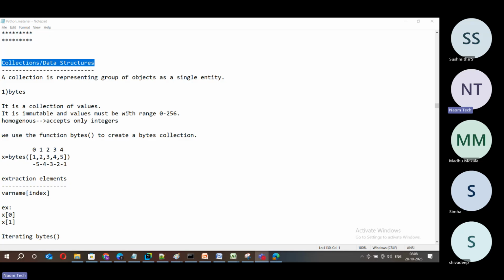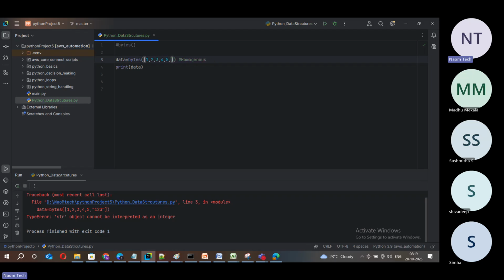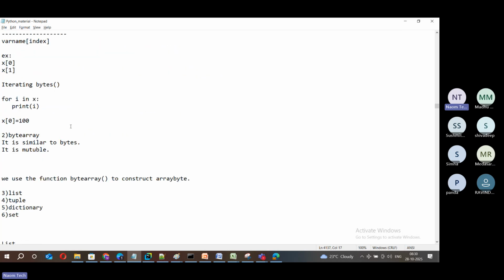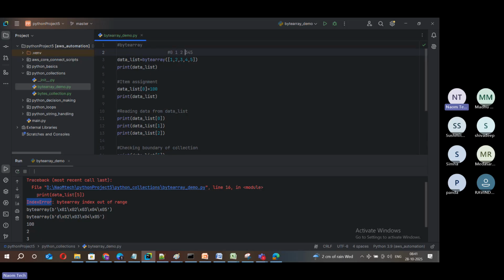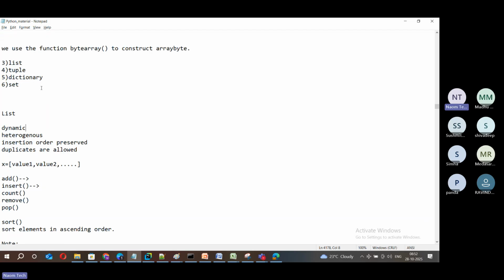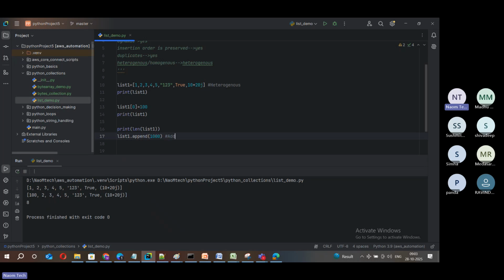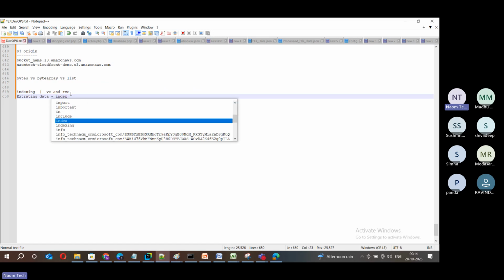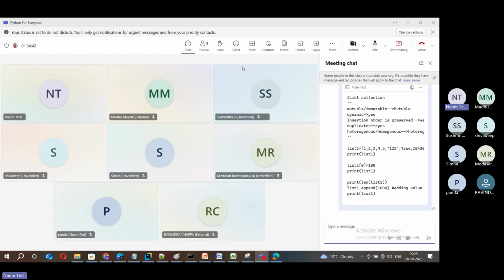Zero to Hero in Python – Day 10: Bytes, Bytearray & Lists Explained with Real Examples!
Welcome to Day 10 of our Zero to Hero in Python series by NaomTech 🌱 The Tech School!
In this session, we explore how Python handles binary data and collections, focusing on bytes, bytearray, and list.

🧠 Topics Covered:
🔹 Bytes in Python

✅ What is a bytes object and how to create one
✅ Understanding its homogeneous nature (values 0–255)
✅ Accessing elements using indexing
✅ Iterating through bytes using for loops
✅ Real-time example of binary data representation

🔹 Bytearray in Python

✅ What is a bytearray and how it differs from bytes
✅ Modifying elements since bytearray is mutable
✅ Using positive and negative indexing
✅ Handling index boundaries safely
✅ Practical example of bytearray manipulation

✅ What is a List and how to create one
✅ Understanding mutability, dynamic sizing, and heterogeneous elements
✅ Iterating through a list using for loops
✅ Adding elements dynamically using append()
✅ Real-world example of list operations

🎥 All recordings (including today’s session) are available on our YouTube channel — NaomTech 🌱 The Tech School.